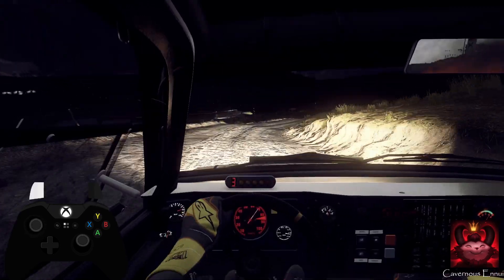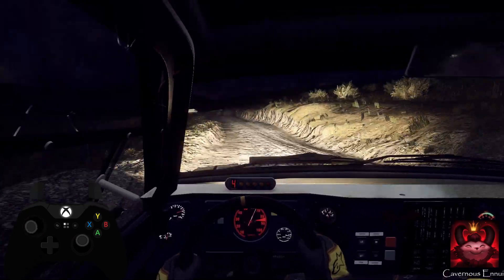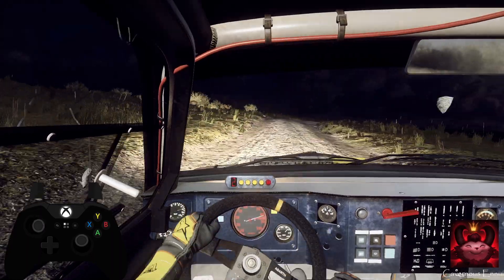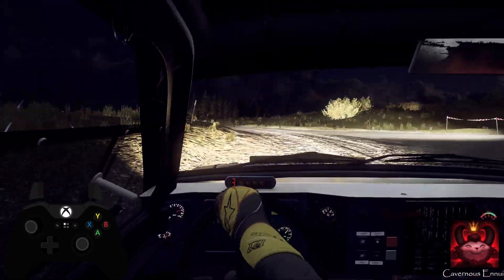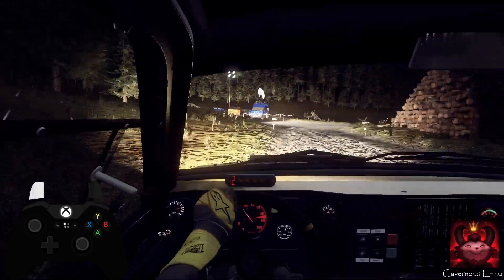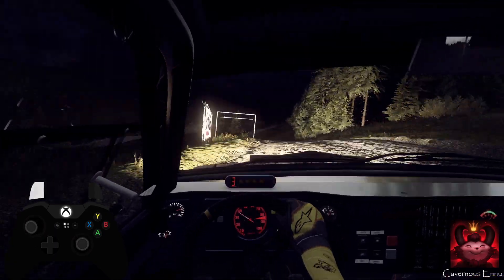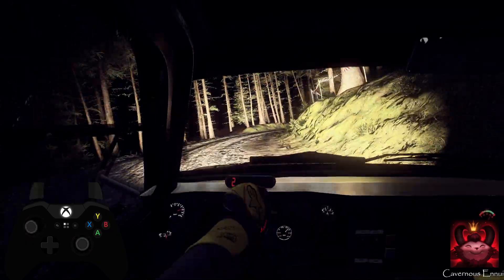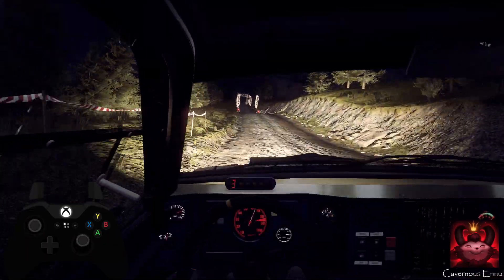Rei S10 Wales 09 Geufron Forest Lancia Delta S4 Dirt Rally 2.0